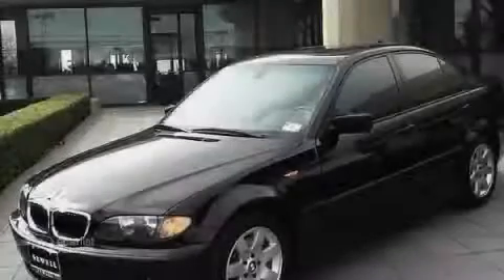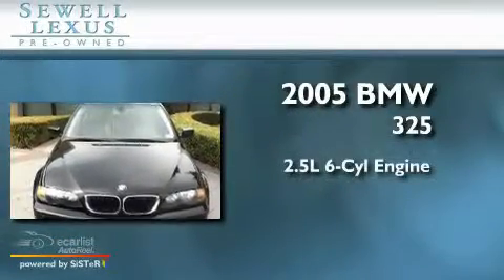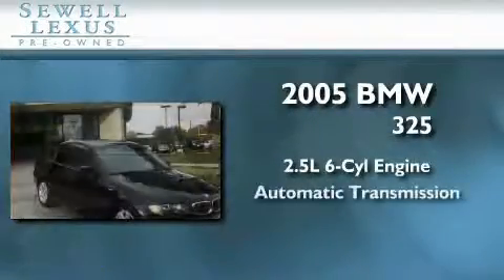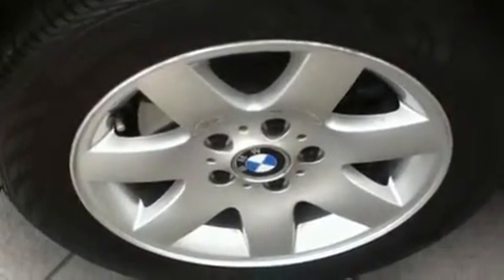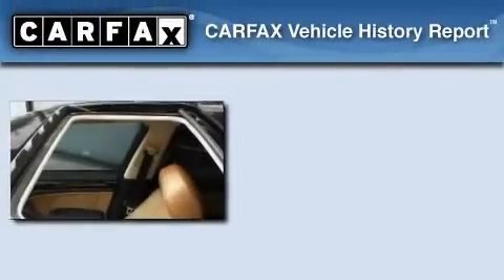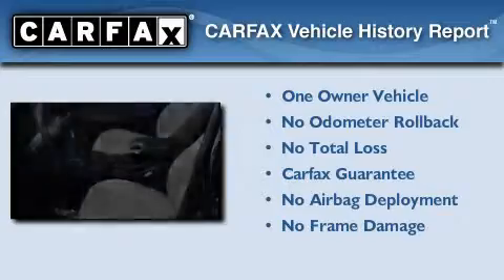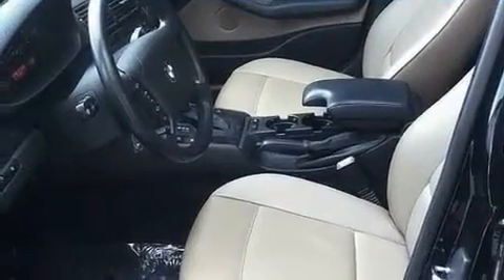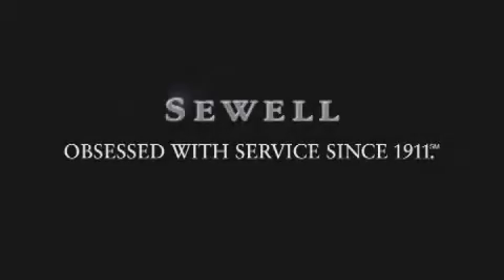2005 BMW 325i Fort Worth TX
Year: 2005
 Make: BMW
 Model: 325i
 Engine: 2.5L DOHC 24-valve I6 engine
 Trans.: Automatic
 Exterior: Black
 Miles: 81,752
 Interior: Brown

 Used 2005 BMW 325i Dallas TX